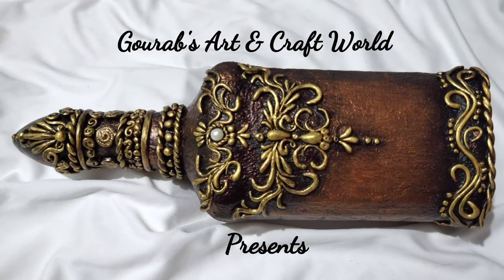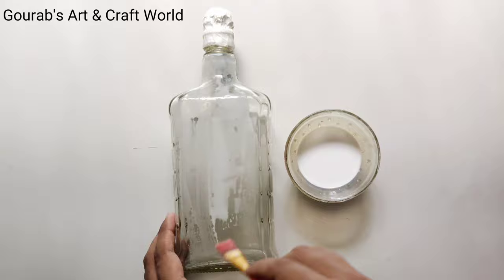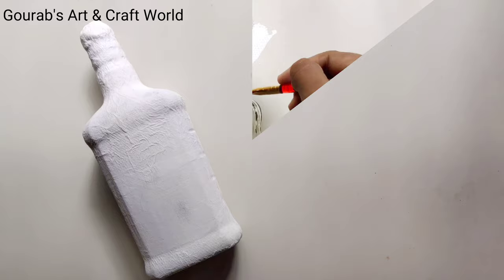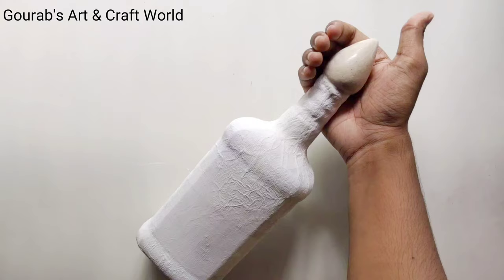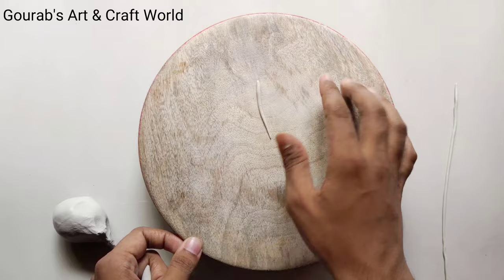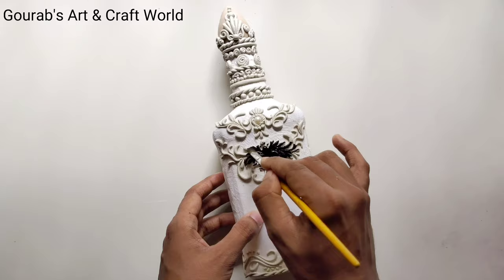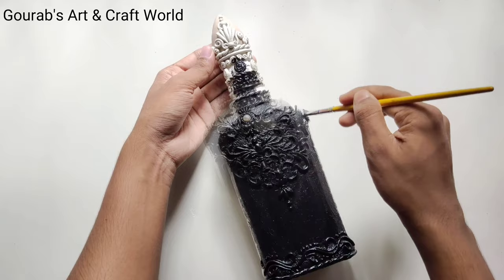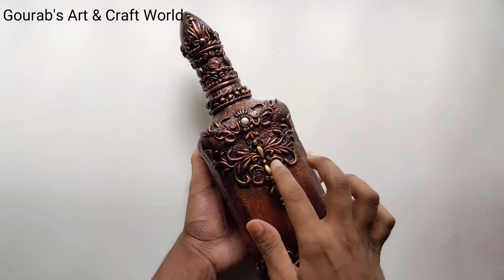Bottle Art // Altered bottle by using mouldit clay // How to Make Antique bottle decoration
this is a video of bottle decoration
a bottle art with Homemade air drying art Clay & fevicryl mouldit clay
DIY
bottle decoration

watch my videos and learn how to recycle waste materials of your house and decorate your home
by recycling the waste materials we will be able to make our world a better place for living
think about the environment

Material used :-

Empty Glass Bottle
 Air Drying  Clay / fevicryl mouldit clay:

Fevicol/ glue
Painting Brush
Nail Dot Painting pen
tissue paper
paper tape
empty medicine packet
homemade air Drying clay
half round shape pear bead

clay modeling tools
water

Acrylic paint
black

Metallic Colors
Metallic copper
Metallic Gold

tripod that I use to shoot my videos

Watch some of my other clay works:-

if you have any queries please as me on Instagram
for any queries  you can ask me anything through direct message :-